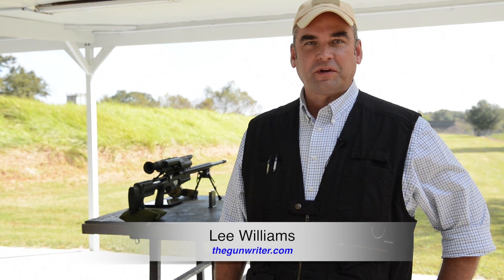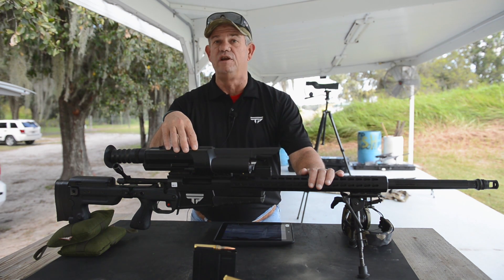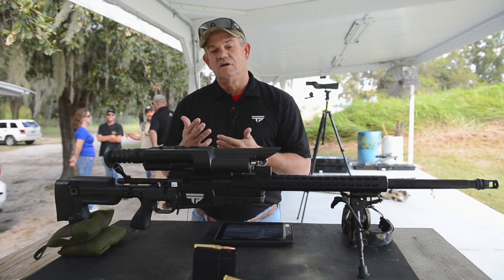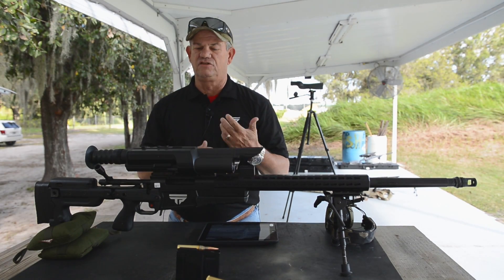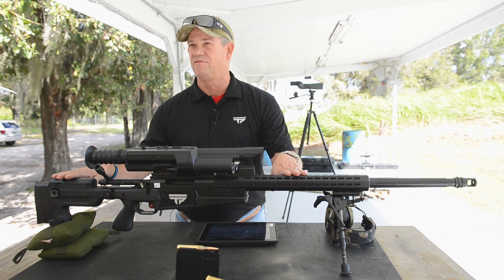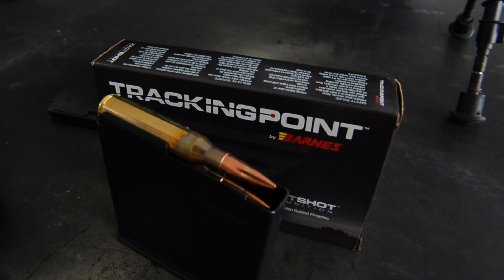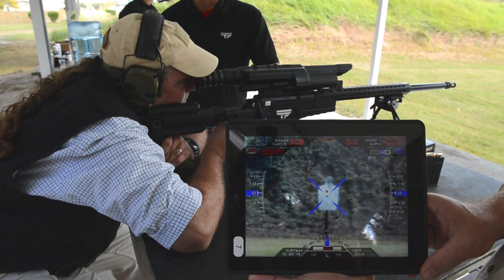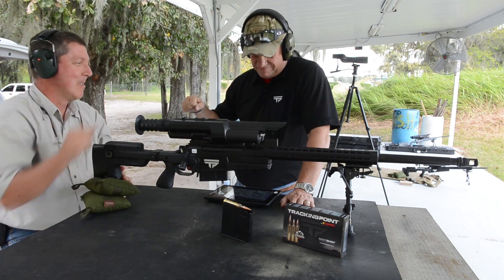H-T VIDEO: TrackingPoint: Shooting the World's First Smart Rifle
This $27,500 rifle won't let you miss.